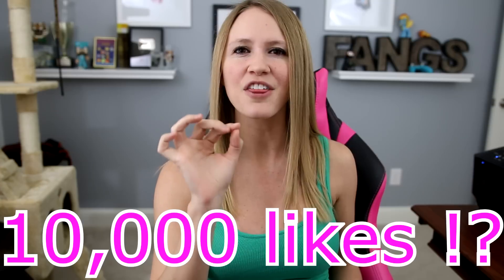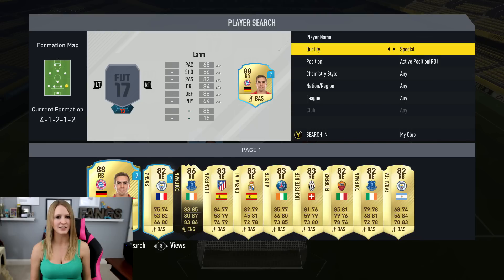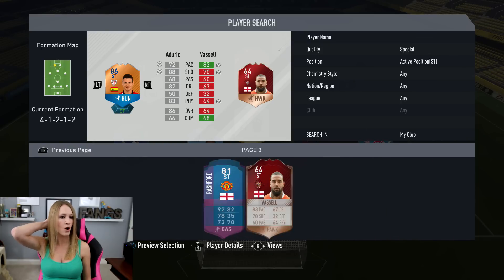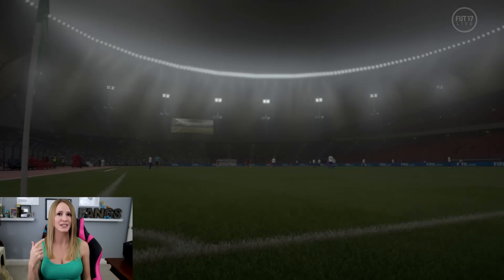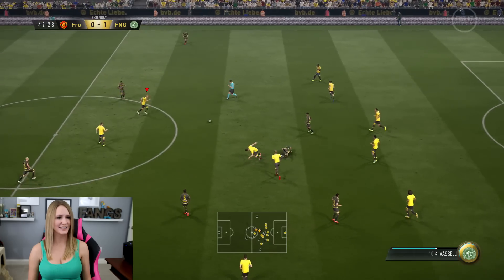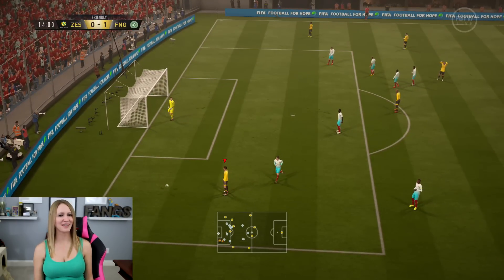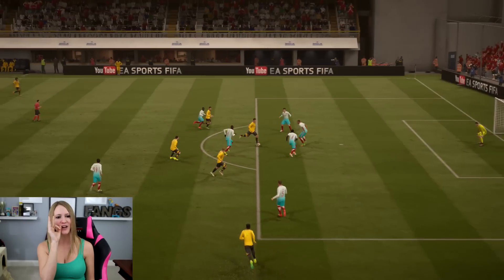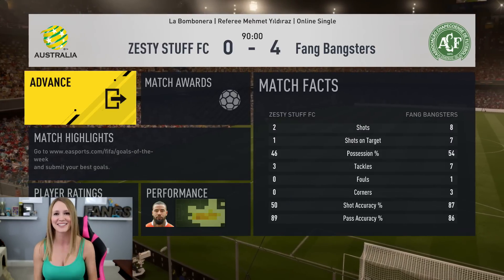THE RAREST CARDS IN FIFA 17 !!? THE ULTIMATE RAINBOW SQUAD BUILDER !!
FIFA 17 SQUAD BUILDER FIFA 17 RARE CARDS FUT

 Check out Maingear for a custom built PC and use "Fangs" for a FREE 2 year

FIFA 16 ALPHABET FUT DRAFT !!!??? PURPLE RONALDO!!??

 button.